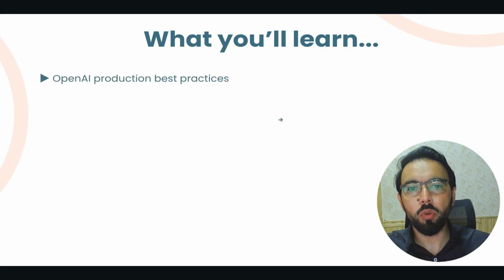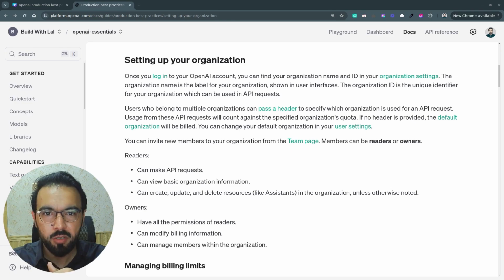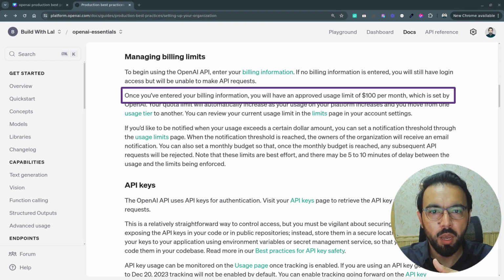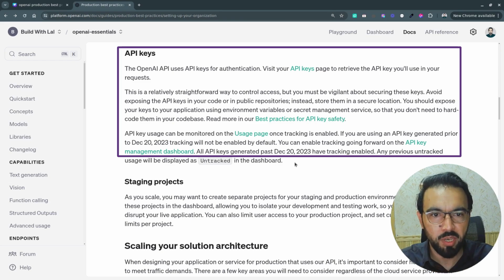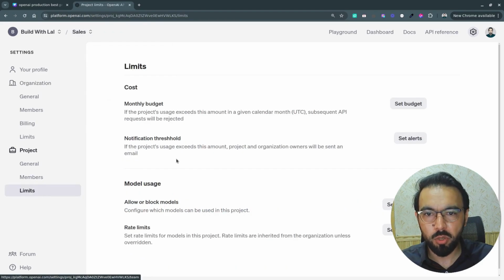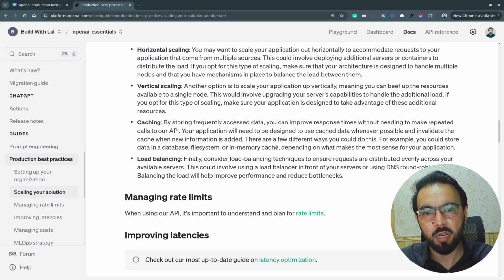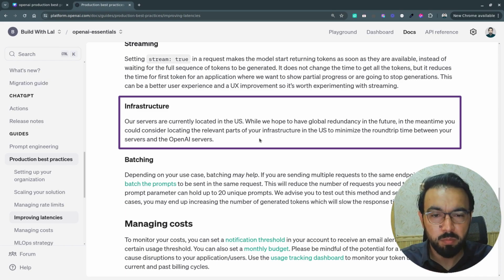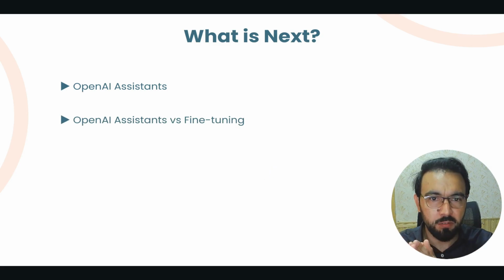OpenAI in Production: Essential Best Practices Explained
Chapters:
00:00 Intro
00:51 Setting up your Organization
03:18 Managing Billing Limits
04:40 API Keys
06:10 Staging and Production Projects
07:47 Scale Up Architecture
09:53 Response Streaming
10:16 Infrastructure Location
10:57 Batching Requests
12:11 What is Next?

In this video, i have explained what are some of the best practices when deploying an OpenAI application to the production.

Best practices covered:
Setting up your Organization
Managing Billing Limits
API Keys
Staging and Production Projects
Scale Up Architecture
Response Streaming
Infrastructure Location
Batching Requests

Before ending the video,  i've announced my next video as well.

OpenAI GPT Model Fine-Tuning: